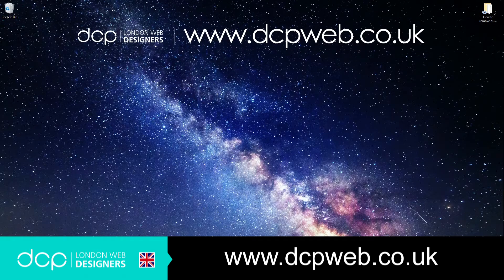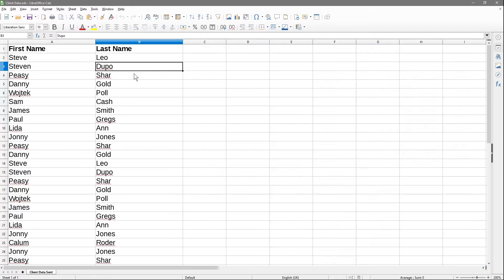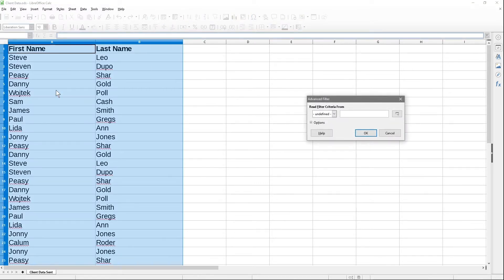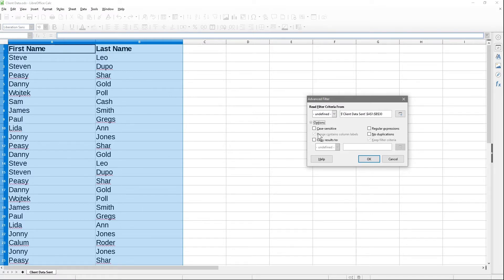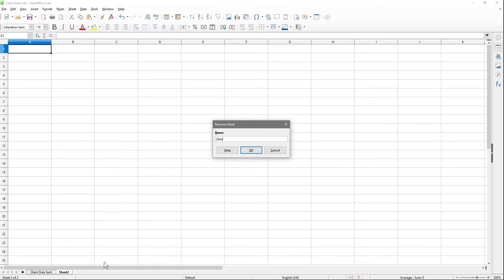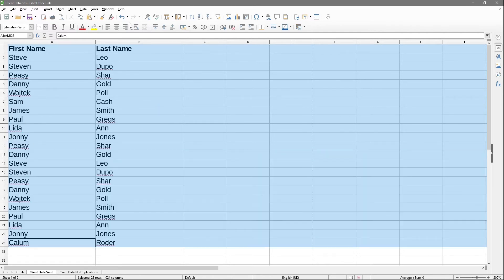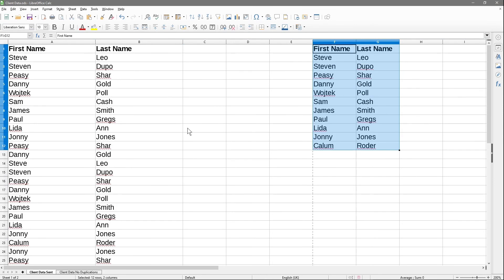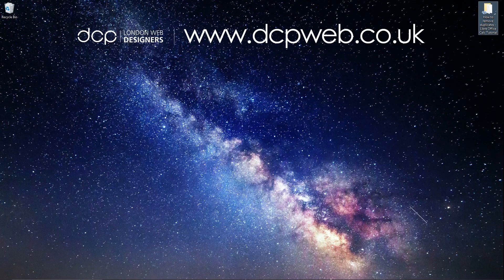How to remove duplicates from a spreadsheet using Libre Office Calc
In this video tutorial, I will show you how to create a custom background for Libre Office Impress presentation slides.

Need an awesome website design for your business? - Simply contact DCP Web Designers for a free quote today